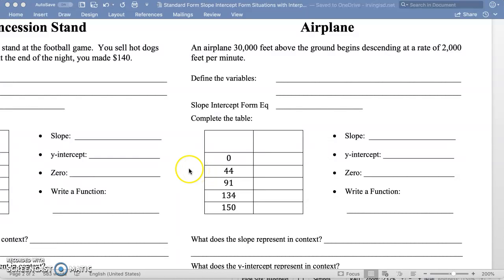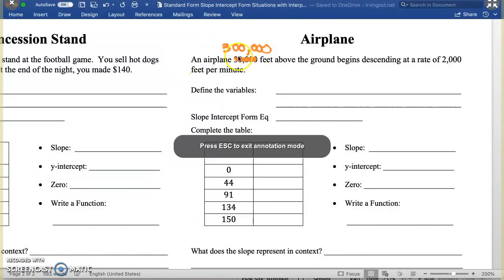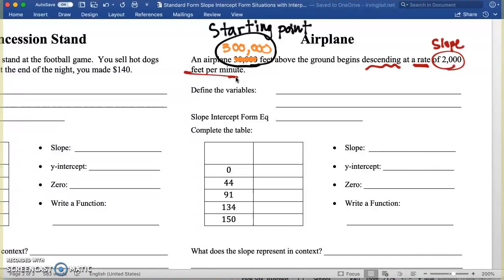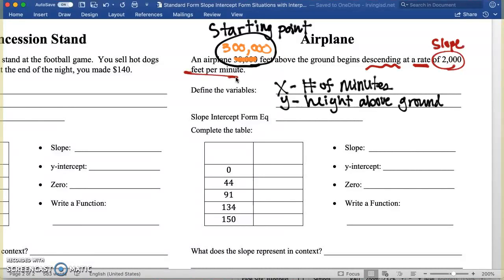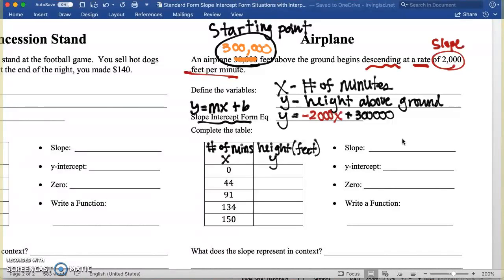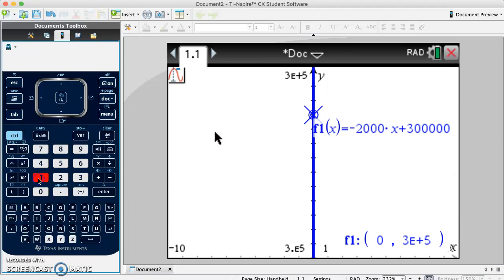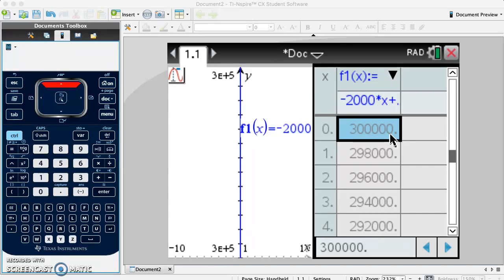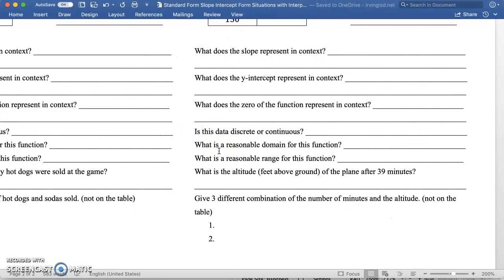Airplane Problem - Slope Intercept Form